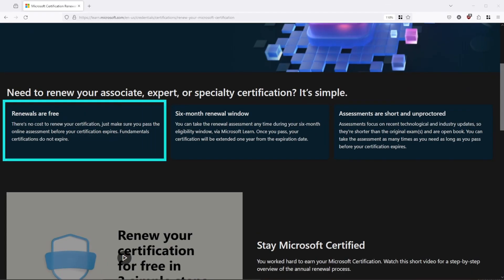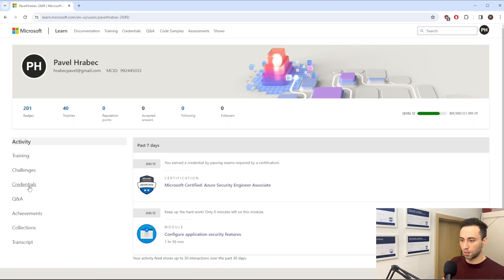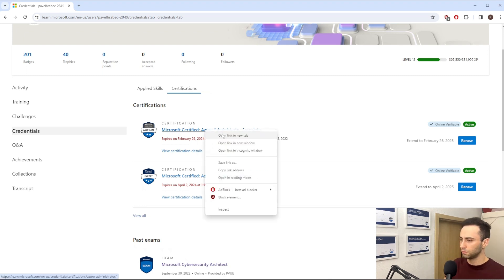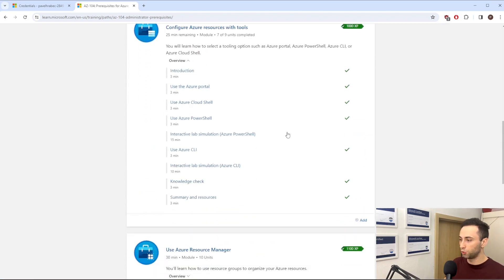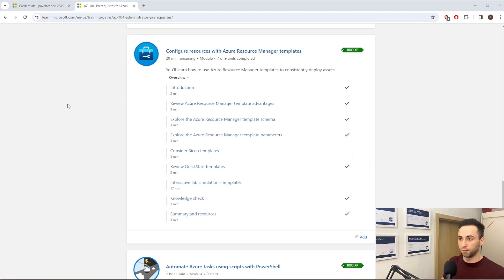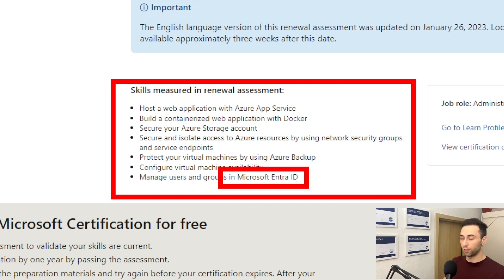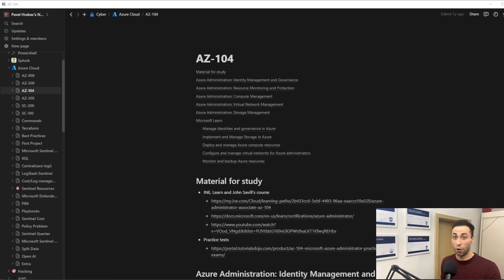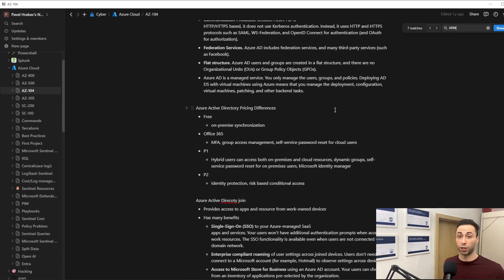Azure Certification Renewal Process Explained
📋 Description:

Discover the step-by-step process for renewing your Microsoft Azure certification in 2024 at no cost! In this insightful video, I share my personal journey of renewing 6 Azure certifications utilizing entirely free resources. Gain invaluable insights into navigating the dynamic landscape of exam objectives through the official Microsoft Learn platform. Explore interactive materials designed to enrich your understanding and learn the most effective study strategies, including leveraging Microsoft Learn, accessing high-quality video content, and immersing yourself in hands-on labs. Whether you're new to Azure or seeking to enhance your expertise, this video offers essential guidance for successfully renewing your Azure certifications and acquiring practical, in-demand skills for the real world.

Azure certification 2024
Free Azure certification study guide
Microsoft Learn for Azure exams
How to pass Azure exams for free
Microsoft certification without spending money
Exam objectives Azure certification
Microsoft Learn website updates
Interactive learning for Azure certification
Microsoft Azure hands-on labs
Microsoft GitHub learning resources
Azure certification practice tests
Microsoft cloud skill challenge discount
Real-world skills with Azure certification
Study tips for Azure certification
Azure certification exam objectives
Free resources for Azure certification
Azure certification study path
How to study for Azure exams
Azure services applied skills
Passing Azure certification exams
Practical experience with Azure
Azure certification video guide
Learning paths for Azure certification
Achieving Azure certifications
Engaging with Azure certification content
Tips for Azure certification success
Preparing for Azure certification exams
Free Azure certification materials